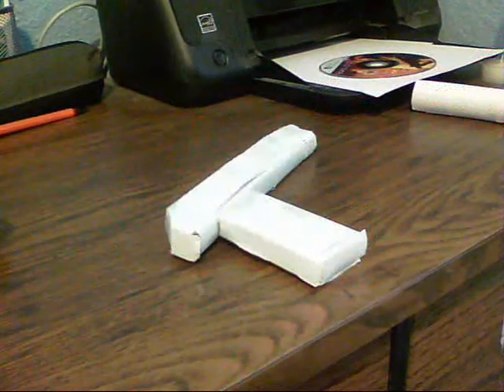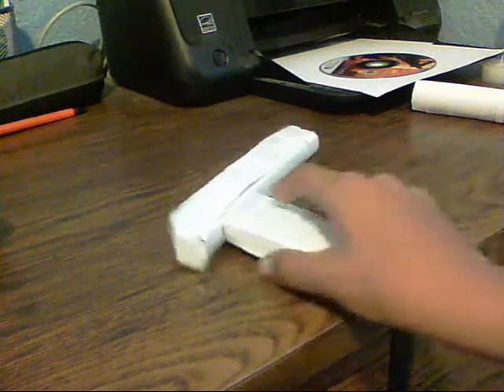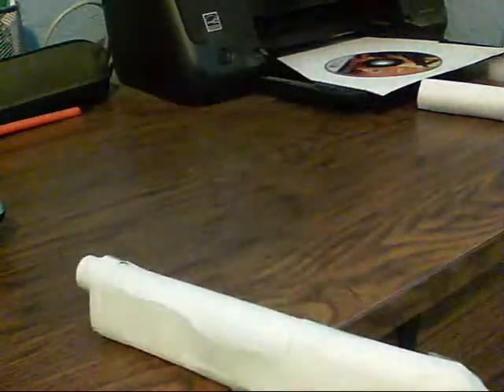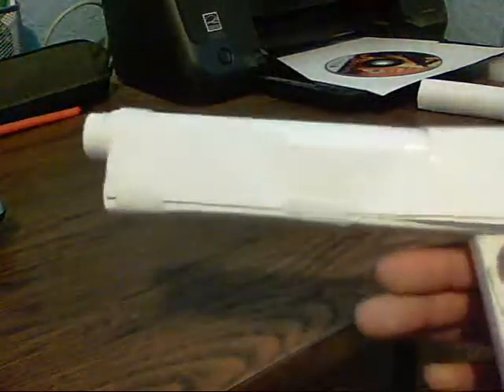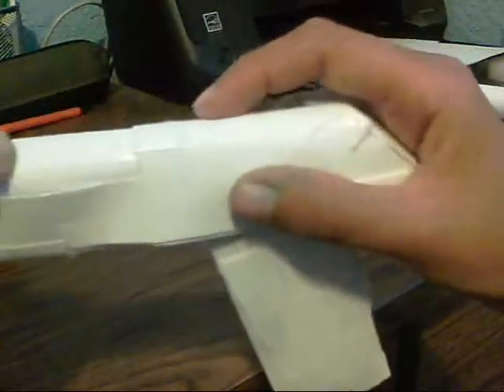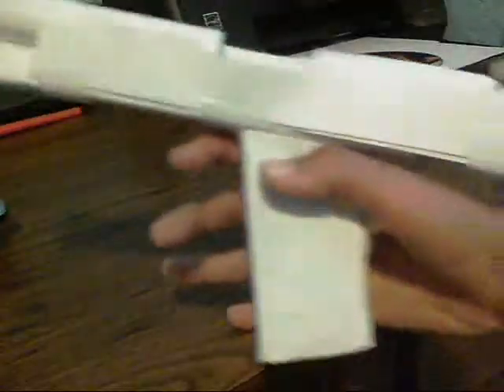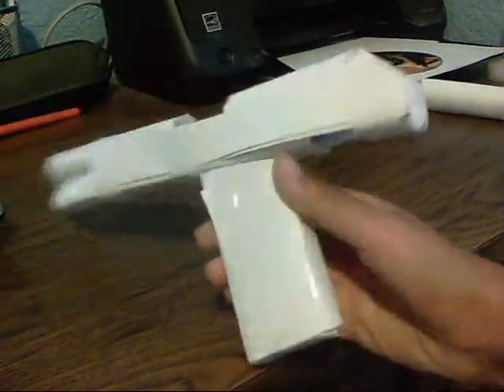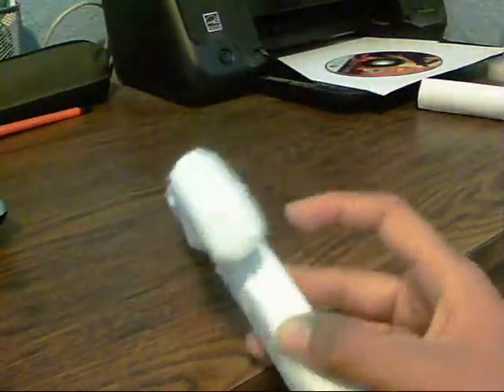Paper M9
my M9 Music is "That ain't right" by Sean Kingston NOT MY SONG DONT COPY WRITE